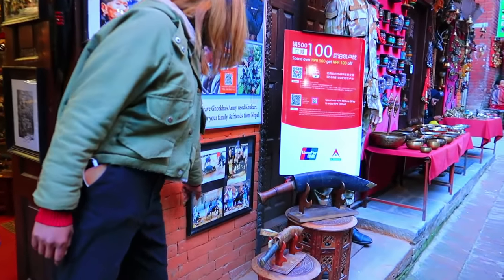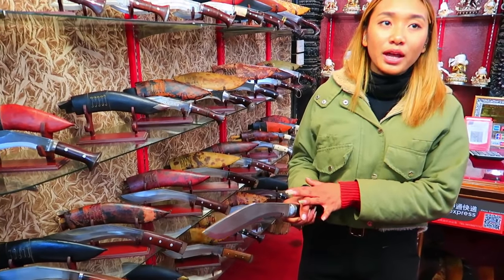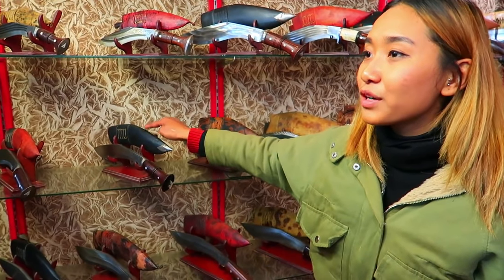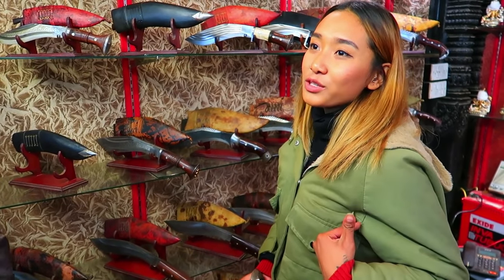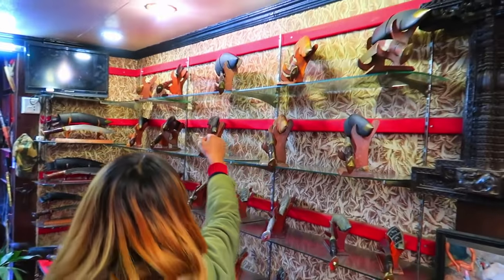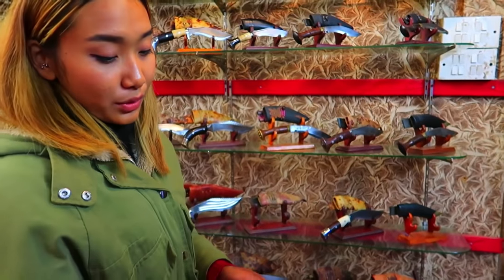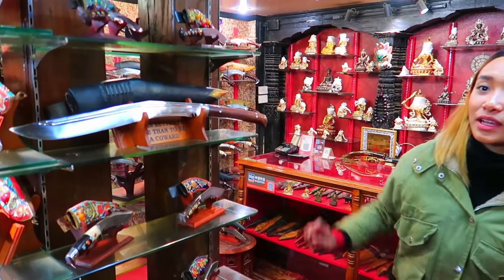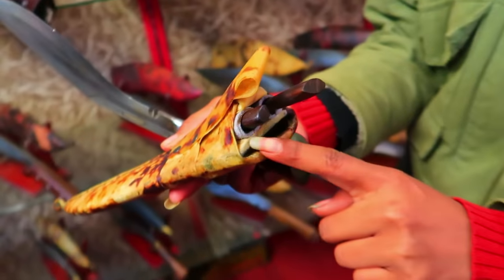Amazing Nepalese Khukri Collection ↑ Gorkha Kukri ↑ Nepal Trip #4 with Santanu Ganguly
My Camera
Action Camera

Camera Stand/Monopod
Gopro Long Monopod
Timelapse 360 tools:
Gopro Waterproof case
Head Phone

Power Bank
Power Hard drive
Portable Hard drive
Memory card for Gopro
Memory card for Camera
Memory card for Drone

My Big Hat